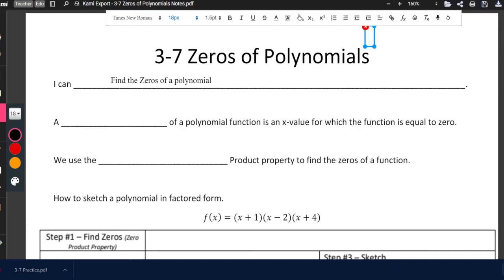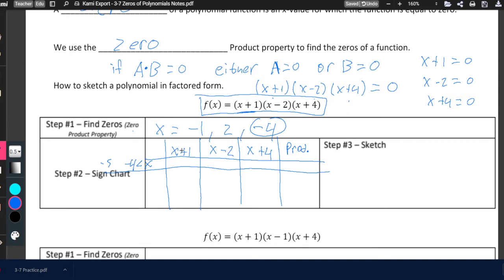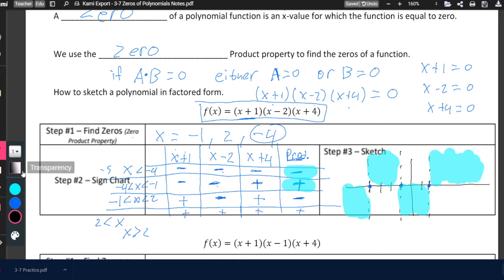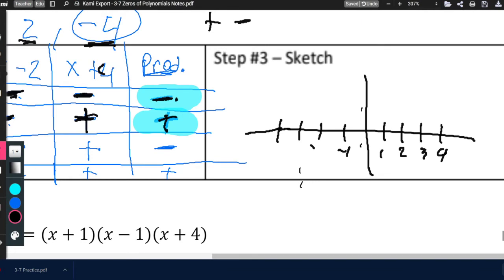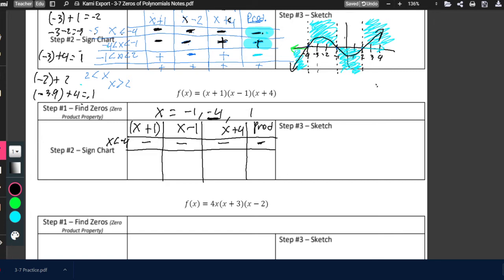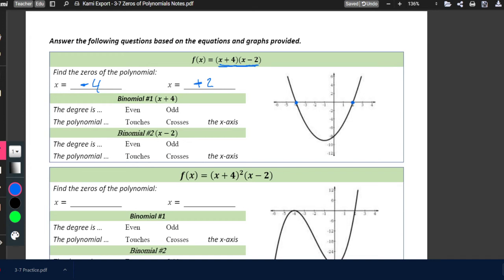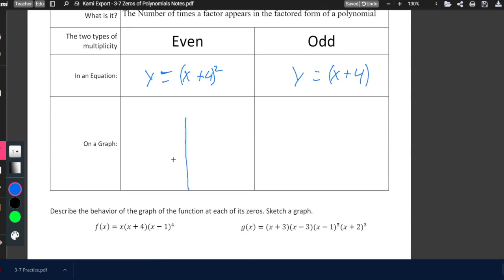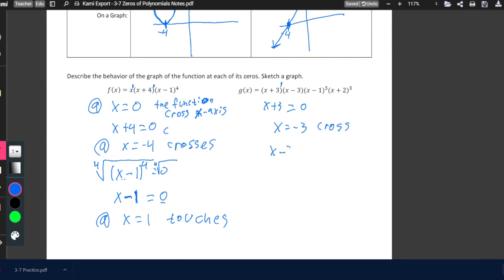3-7 zeros of polynomials